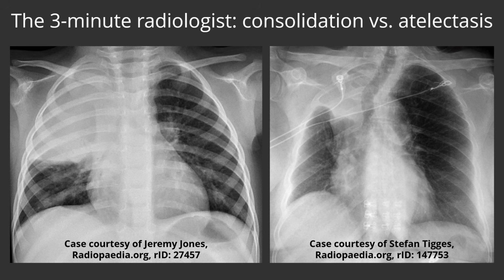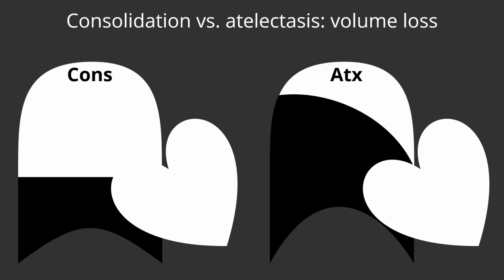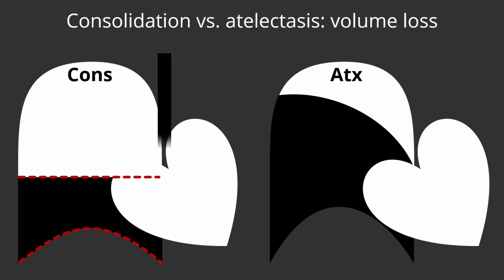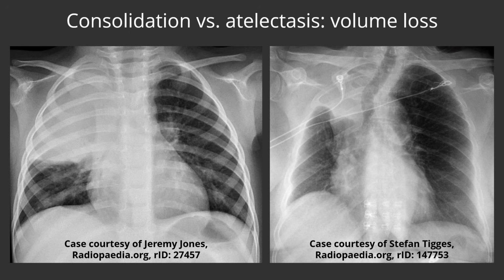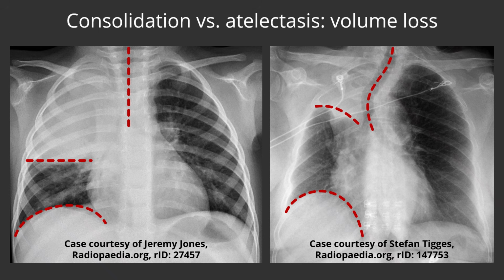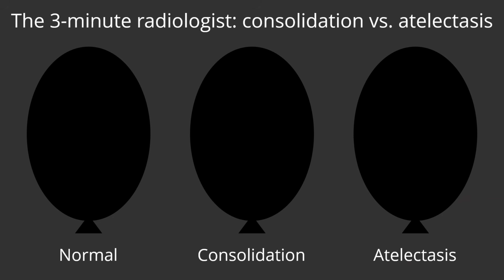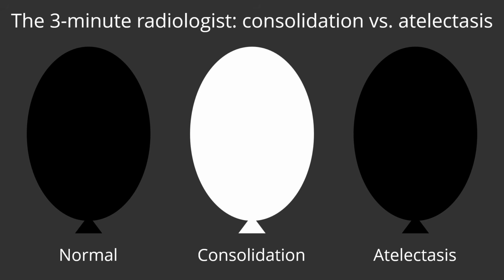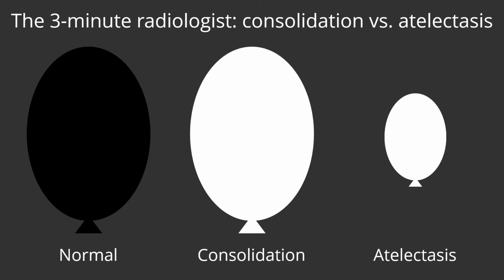Consolidation vs atelectasis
This video will teach you how to distinguish lung consolidation from atelectasis. Since not everyone will be able to understand my southern American accent , here is a transcript.

Slide 1: Welcome to the 3-minute radiologist. Today, we’ll talk about the difference between consolidation and atelectasis. At left is an example of right upper lobe consolidation and at right is an example of right upper lobe atelectasis, also known as collapse. In both cases, the affected lung is too white, so how do we tell the 2 apart?

Slide 2: In consolidation, the affected lung is normal in volume: in the case of right upper lobe consolidation, the minor or horizontal fissure separating the right upper from the right middle lobe is normally positioned. The diaphragm is normally positioned. The trachea is midline. In right upper lobe atelectasis, there is volume loss: the minor fissure is superiorly displaced. The right diaphragm is elevated. The trachea is deviated to the right. These findings indicate volume loss.

Slide 3: Let’s go back to our examples. In the case of right upper lobe consolidation at left, lung volume is normal, with a normally positioned minor fissure and right diaphragm. The trachea is midline. In the case of right upper lobe atelectasis at right, the minor fissure and right diaphragm are elevated, and the trachea is deviated to the right, indicating volume loss. It’s important to know that I picked the most text-book examples possible for consolidation and atelectasis: in some cases of consolidation, there may also be some atelectasis, and not all cases of right upper lobe atelectasis will have tracheal deviation and diaphragmatic elevation. But fissural displacement occurs in all cases of atelectasis: unfortunately, the fissural displacement may be hard to see.

Slide 4: An easy way to remember the difference between consolidation and atelectasis is to think of the lung as a balloon. The normal lung is filled with air and is black on x-ray. In consolidation, air is replaced by white soft tissue density, like blood or pus: lung volume is normal, but density increases. Think of consolidation as a water, blood, or pus filled balloon. In atelectasis, air is removed and not replaced so lung deflates, leaving only the soft tissue components. The result is a small, white lung. Think of atelectasis as a deflated balloon. Consolidation and atelectasis may involve an entire lung, a lobe or lobes, or segments/subsegments. One last thing: I’ve made it seem easy to differentiate consolidation from atelectasis based on the presence of volume loss. In many cases where the lung is too white, it can be hard to tell whether volume loss is present and, in those cases, I have to give an unsatisfying diagnosis of atelectasis versus pneumonia. Sigh. Thank you.

If you want to learn more about chest x-rays, check out my free Radiopaedia comic